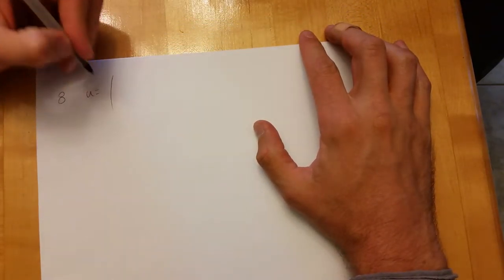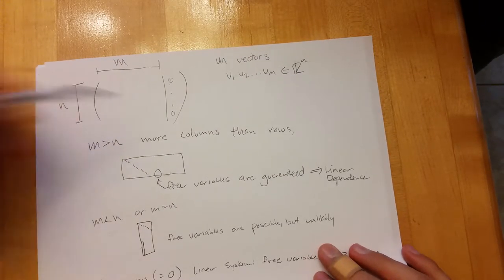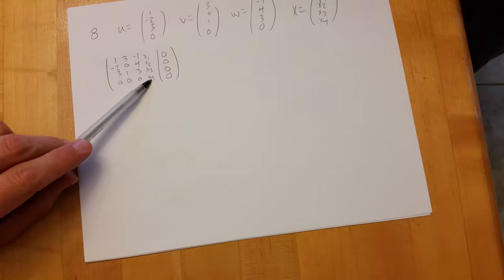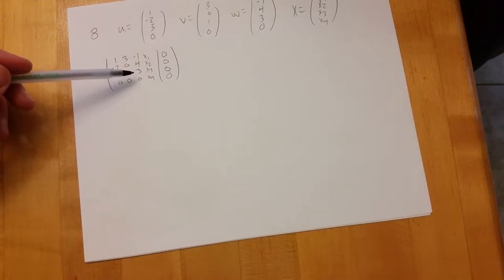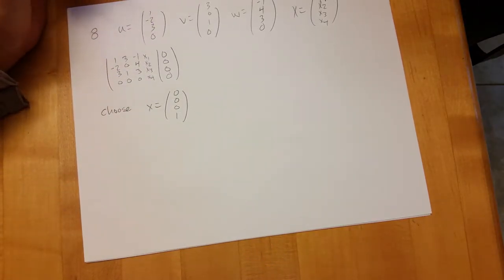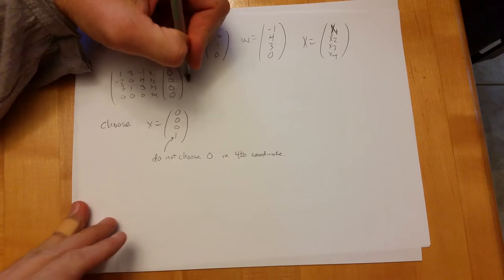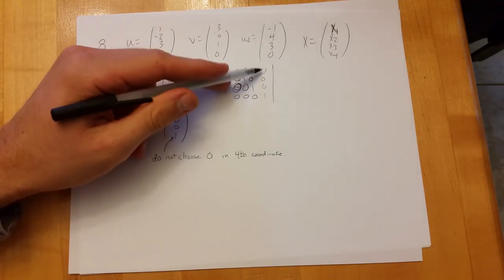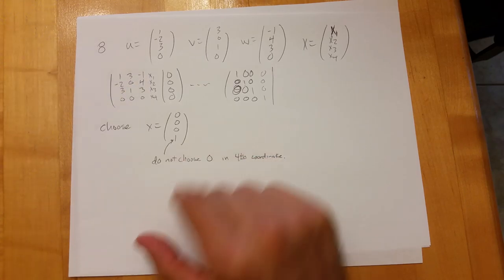Linear Algebra Lesson 20161003 173801